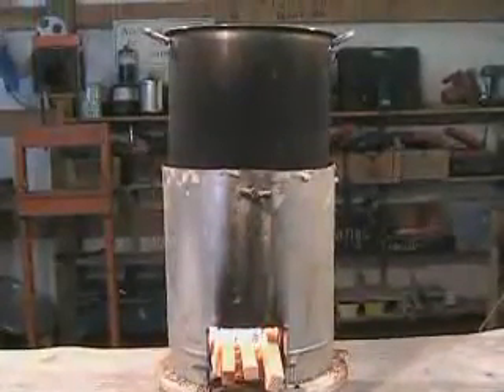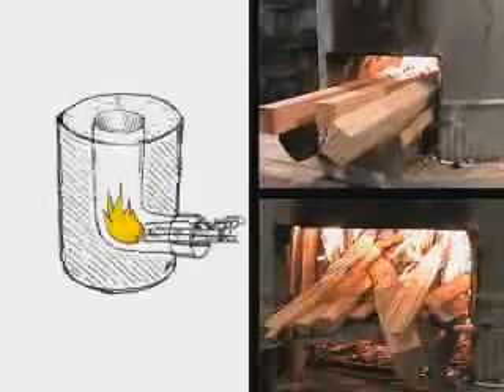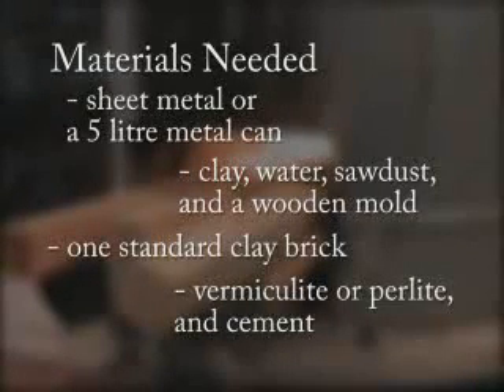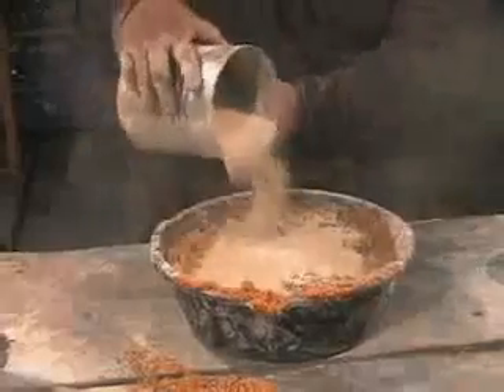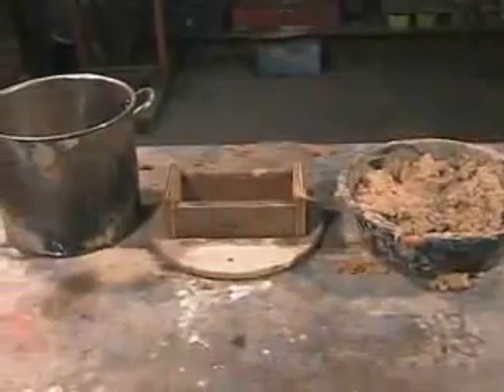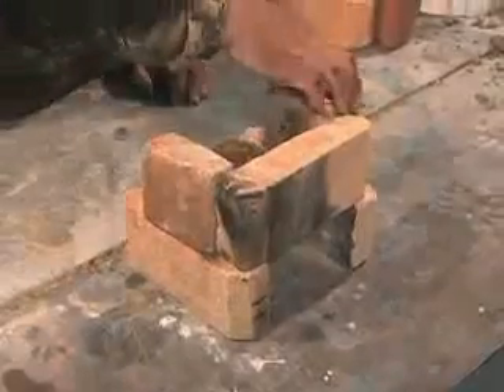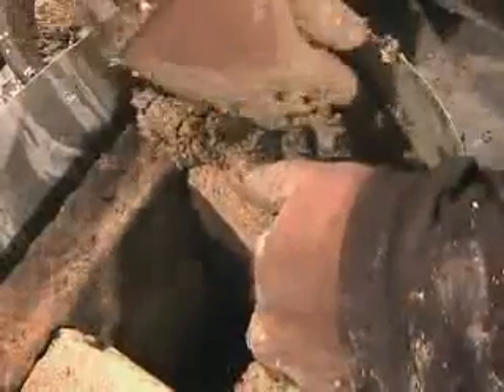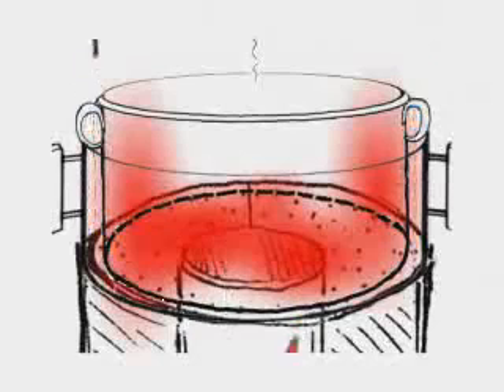Rocket Stove 1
Here is a way to save on energy cost with a rocket stove. I have posted two designs one more challenging then the other. The basic concept is to get all the heat out of the as small of a fire as possible. The video has reverences on it to the website where more details can be found. A quick Google search will also give you many more ideas.